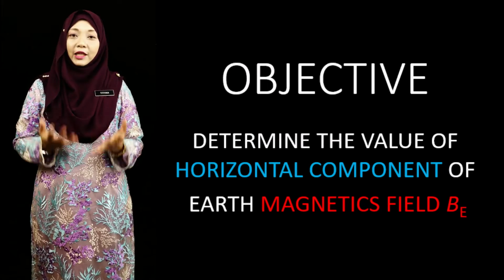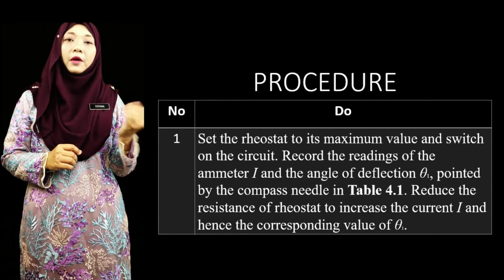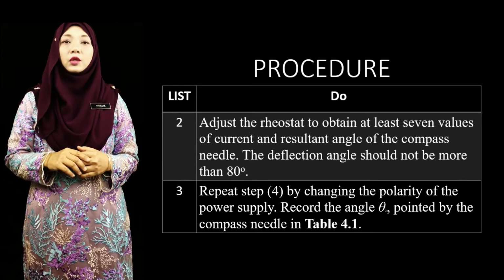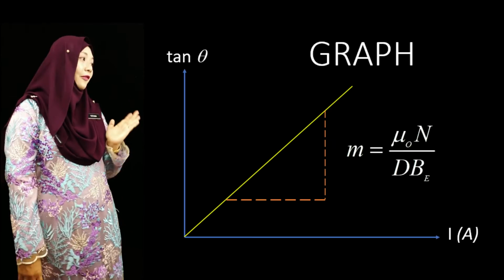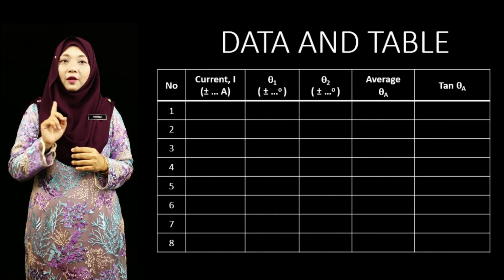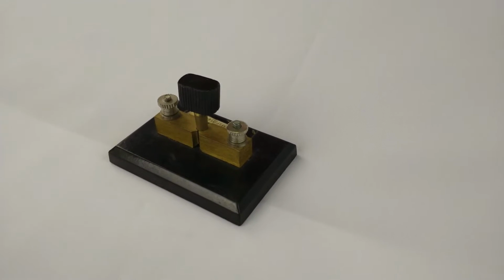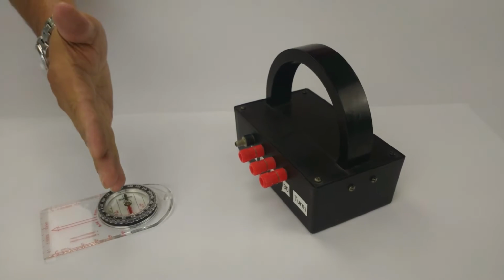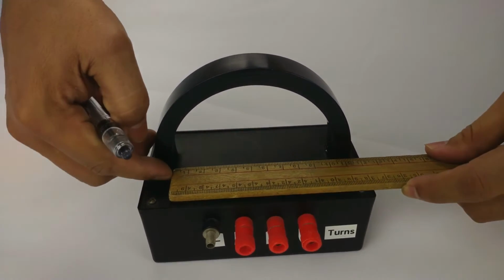HOW TO : MAGNETIC FIELD